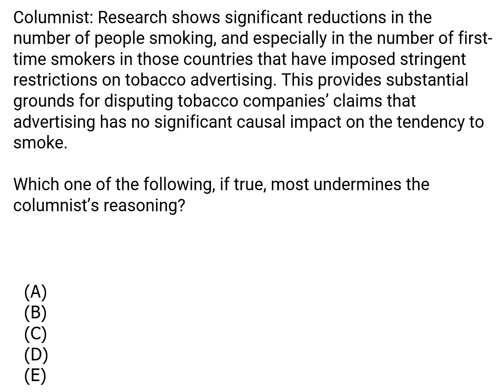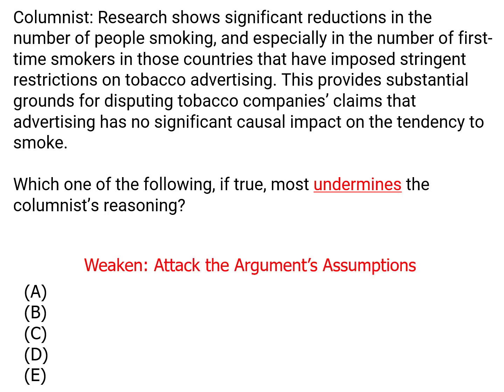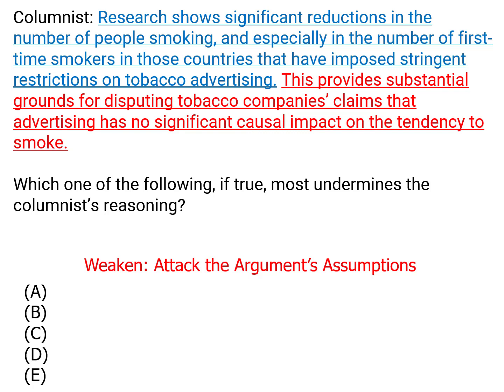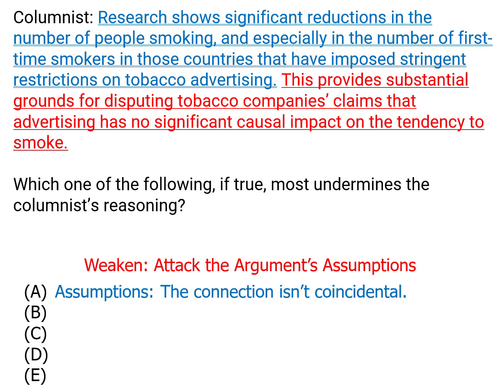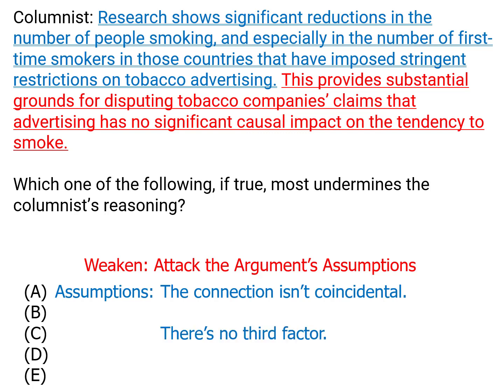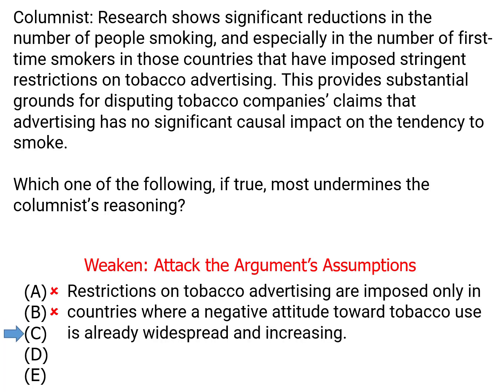LSAT PrepTest 73 Official, Section 2, Logical Reasoning, Question 09, Explanation